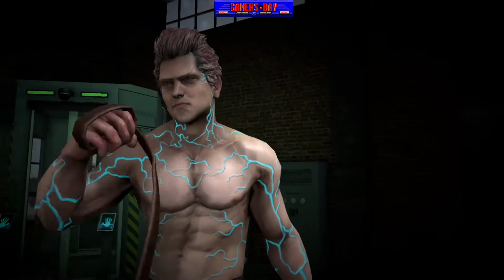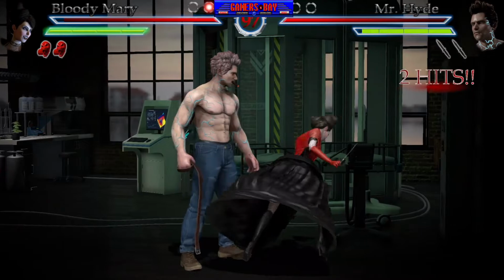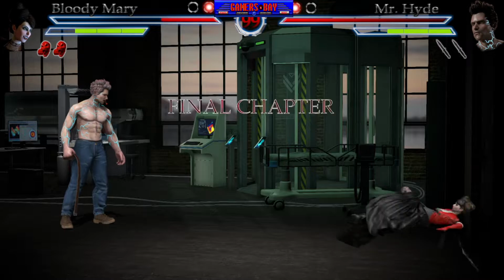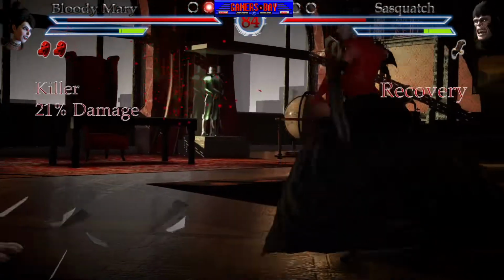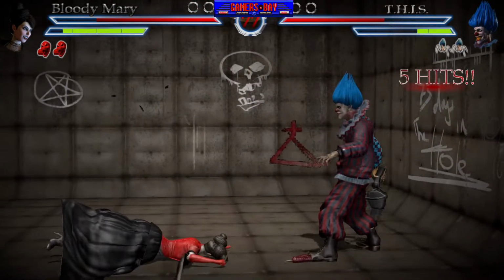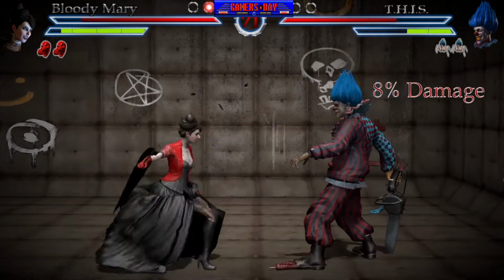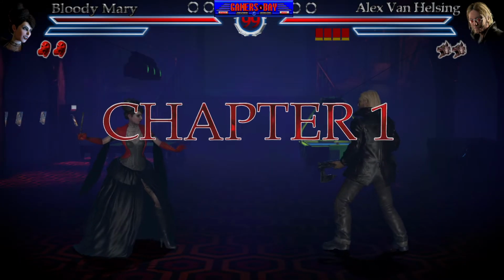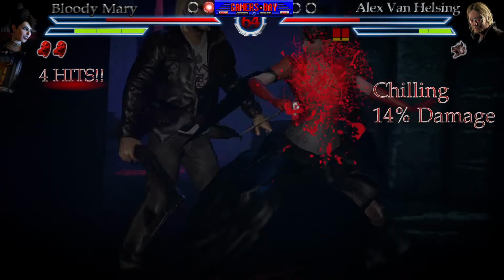Terrordrome: Reign of The Legends - Bloody Mary Game Play!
We're back with more of the epic indie fighting game Terrordrome Reign of The Legends game play, this time taking a closer look at the character Bloody Mary! We also touch on the use of fatalities and special fighting attack maneuvers, how they work, and how to execute them.

Bloody Mary has a number of advantages and disadvantages as compared to other characters in the game. To her advantage, she is actually one of the fastest characters in the entire roster, and she also has the ability to teleport to the opposite side of her opponents; giving her the ability to unleash a surprise attack from behind.

However, to her detriment, despite her speed, she doesn't have the level of reach that most the other characters do.

Her fatalities (showcased in the video) are the "Shard Blast" and "Something Wicked." As noted in the video, the fatalities themselves are actually an extension of each character's special fighting attack maneuvers.

Bloody Mary's "Something Wicked" fatality is actually the extension of her special attack called the "Helper Blood Serpent."